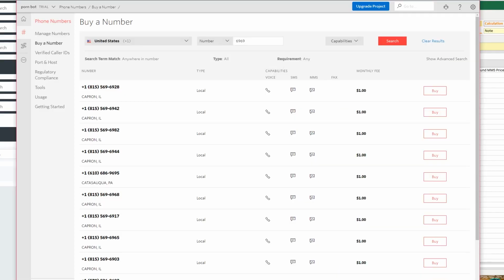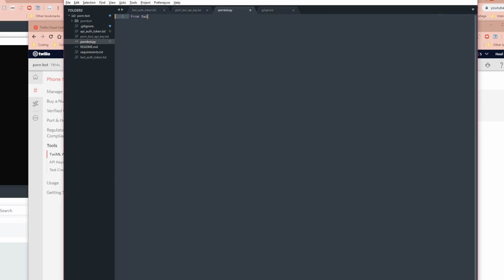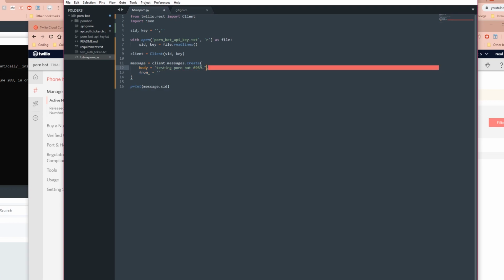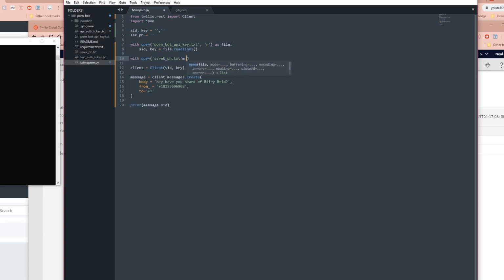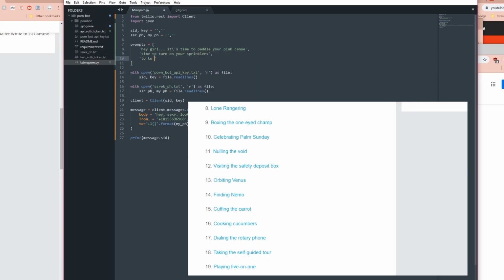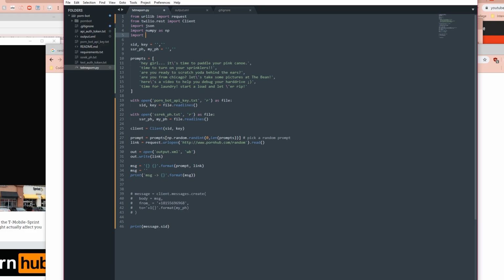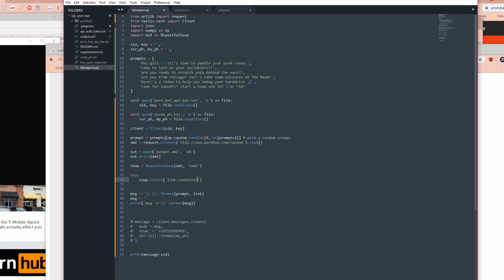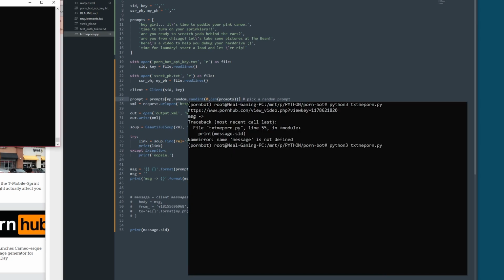I Made A Bot That Texts My Friends Porn Every 10 Minutes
I am a programmer, reader, and unfunny comedian. I post videos that combine my passions of computer science, maths, comedy, and technology.